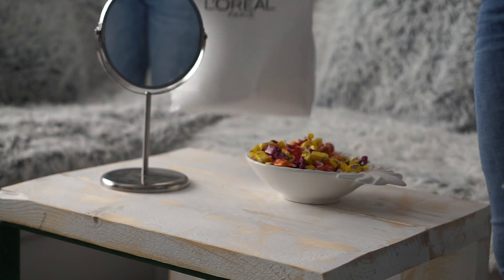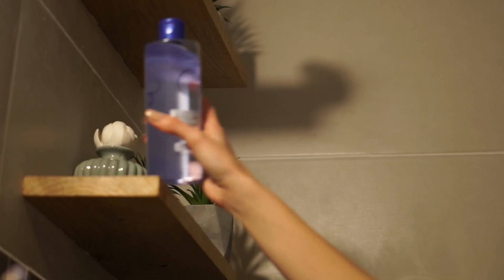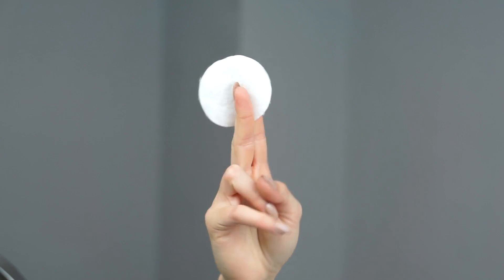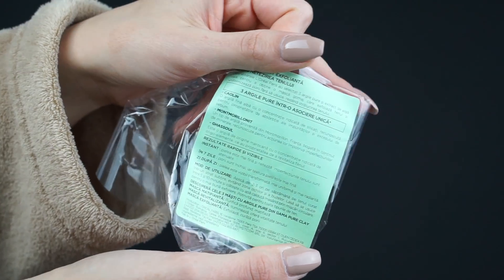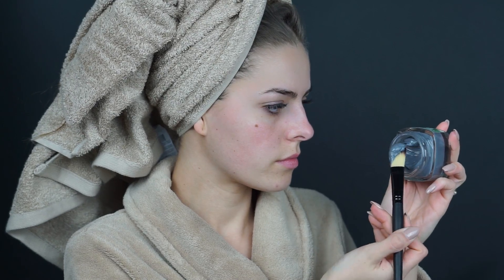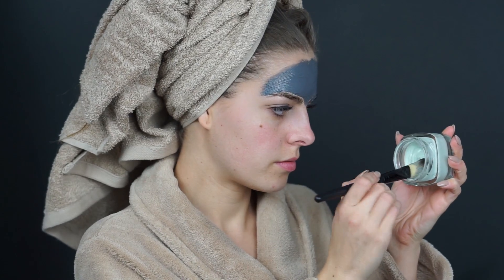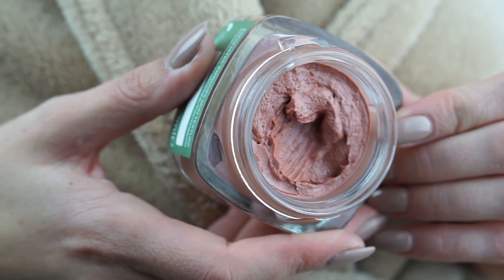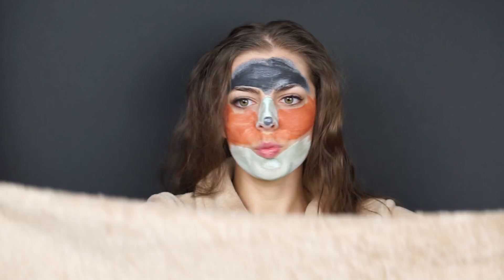Rutina de ingrijire a tenului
Salut!
Daca ai ajuns pana aici, nu uita sa te abonezi!

▷ Vrei sa ne imprietenim?

PIESA:
Esbe - Shiver ( goo.gl/zUMmnP )

PRODUSE FOLOSITE:

1. MASCĂ PURE CLAY REVITALIZANTĂ PENTRU ILUMINAREA TENULUI, CU EXTRACT DE CĂRBUNE
2. MASCĂ PURIFIANTĂ PURE CLAY PENTRU MATIFIEREA TENULUI, CU EUCALIPT
3. MASCĂ PURE CLAY EXFOLIANTĂ PENTRU NETEZIREA TENULUI, CU EXTRACT DE ALGĂ ROŞIE
4. APA MICELARA BIFAZICA L'OREAL PARIS